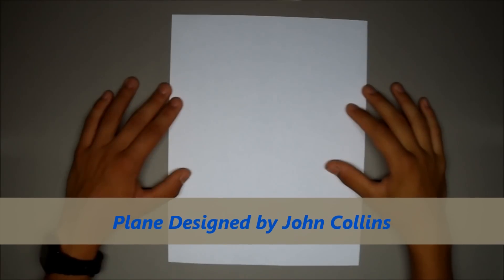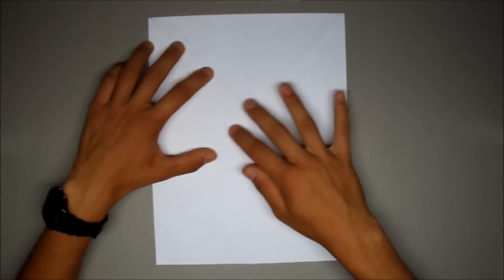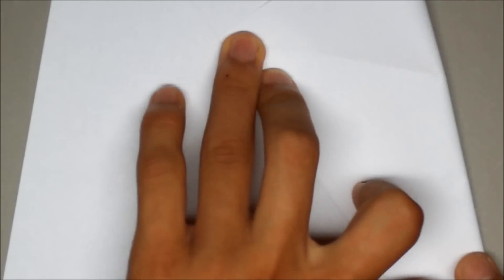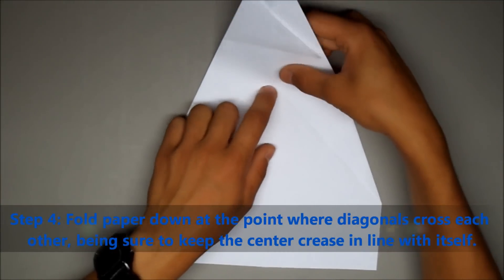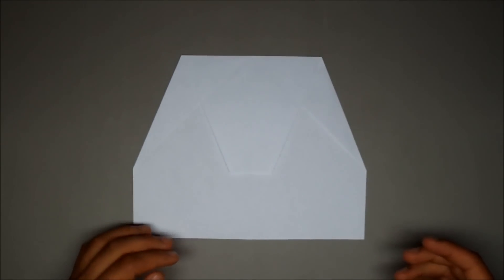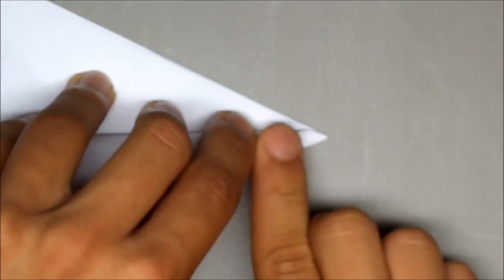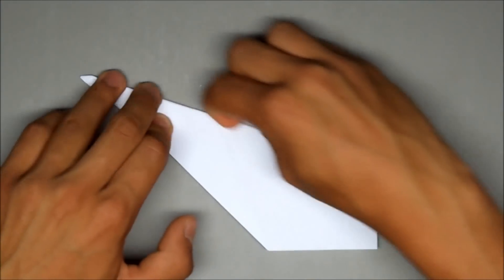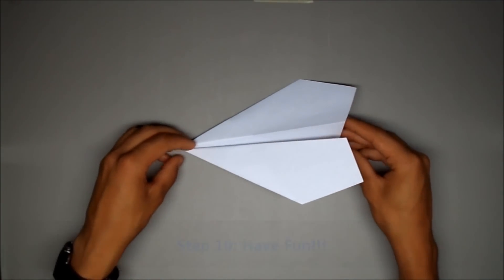How to Fold the World's Farthest Flying Paper Plane (Designed by John Collins)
This is the World Record - Setting paper airplane for distance (226 feet and 10 inches).  This is an incredibly fun plane at about 30% difficulty, so it is not difficult to make.  This plane was designed by John Collins, or ThePaperAirplaneGuy.  His tutorial on how to make this plane can be found